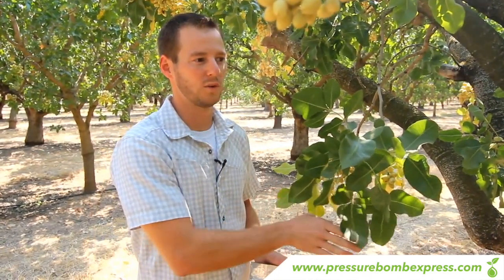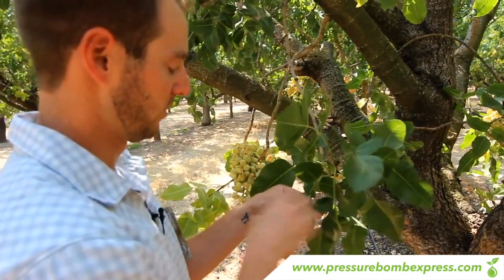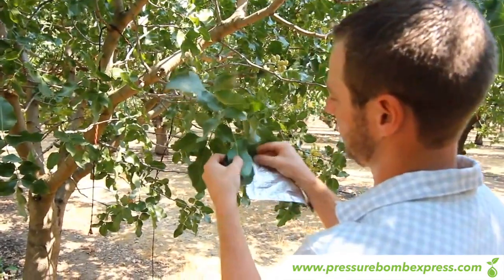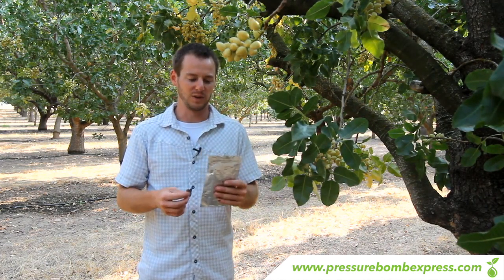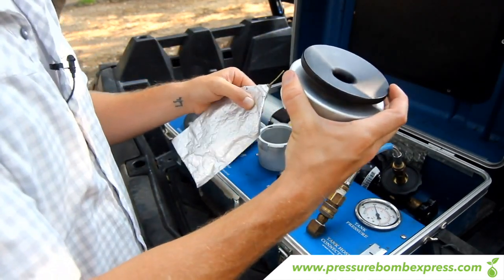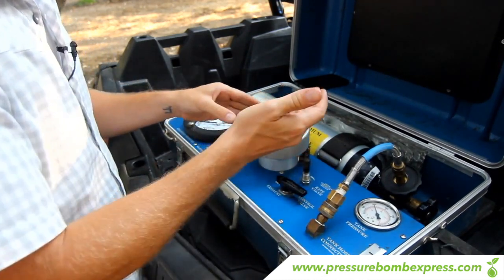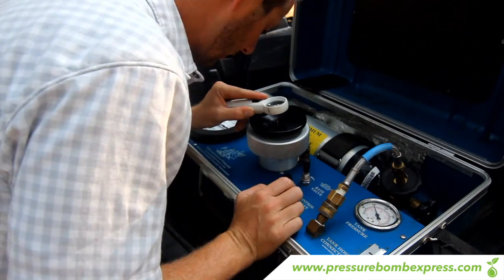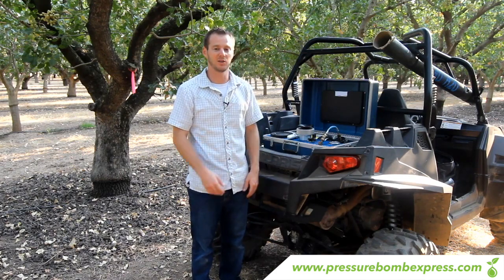Pistachio Tutorial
A step by step guide on how to take proper stem water potential readings in pistachios.